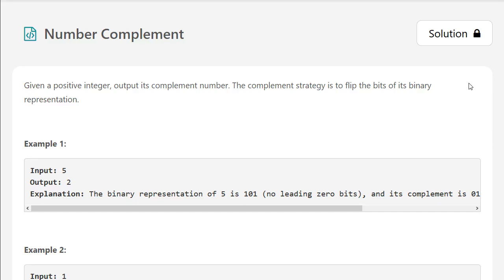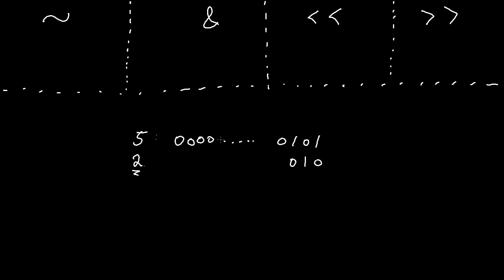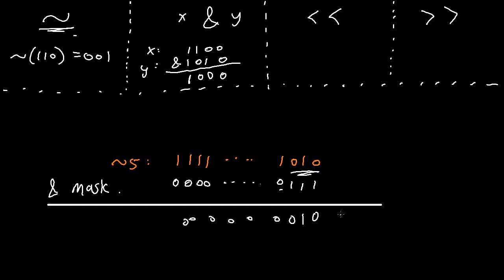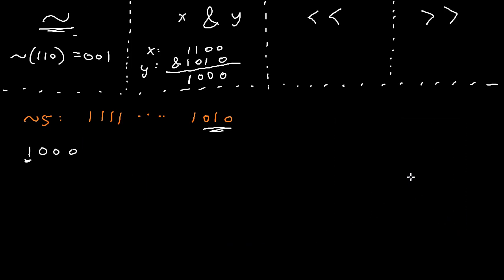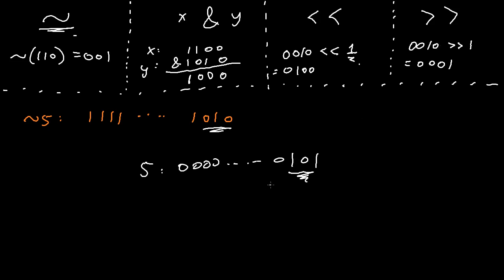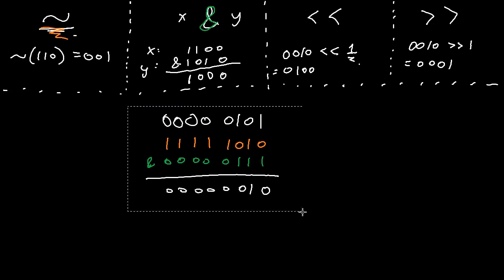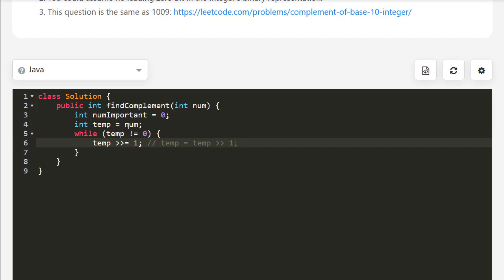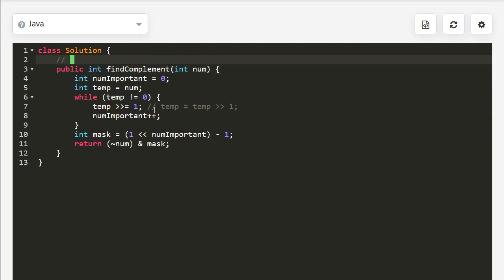Number Complement - LeetCode May 4 Challenge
476. Number Complement - LeetCode.

In this video:
- '~' operator and why it's not enough
- '&' operator and how to use a mask to solve the problem
- using left shift to create our mask
- using right shift to capture the number of bits to left shift by